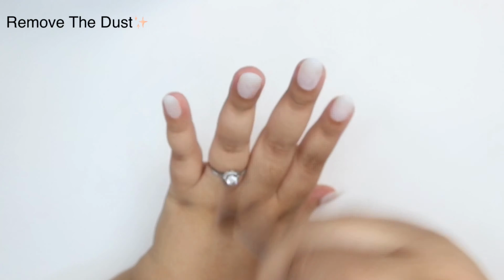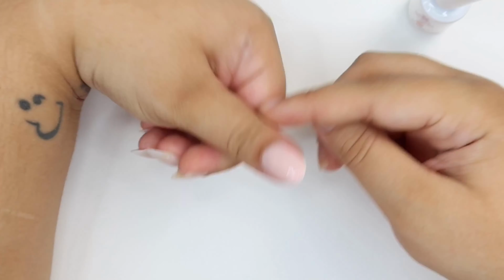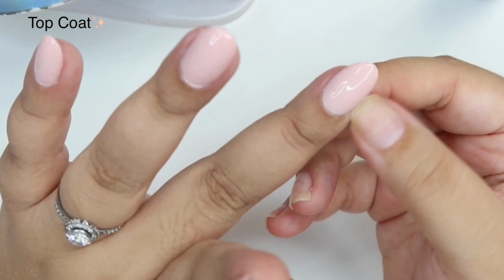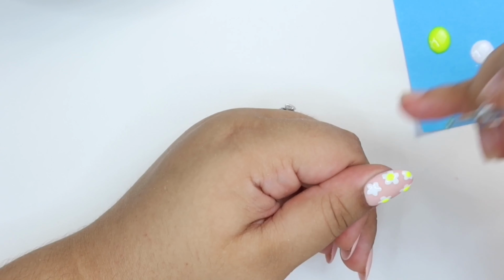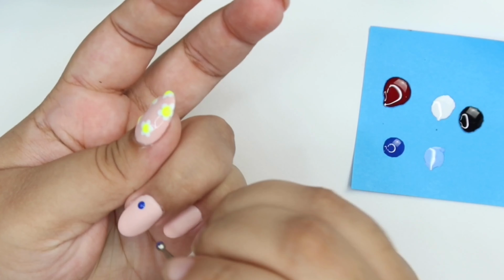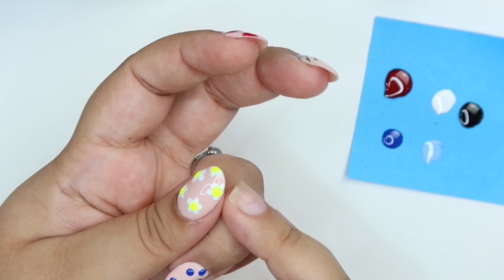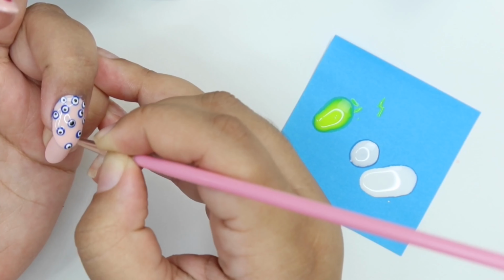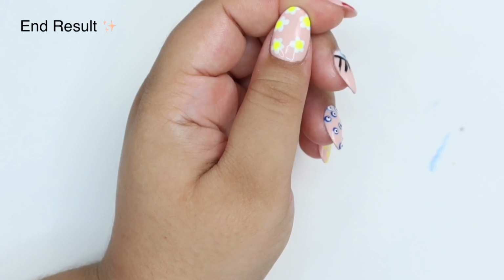Testing Makartts Gel Nail Polish Set P-106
In today’s video I’m going to be Testing Makartts Gel Nail Polish Set. For this design I decided to go with the base color pinky nude for all of my nails. Now for the thumb I went with white Daisy flowers, for the index finger I went with some red hearts, for the middle finger I went with a big eye with eyelashes, for the ring I went with little blue eyes and for the pinky I went with yellow lightning. I got inspiration from an Instagram post I saw.